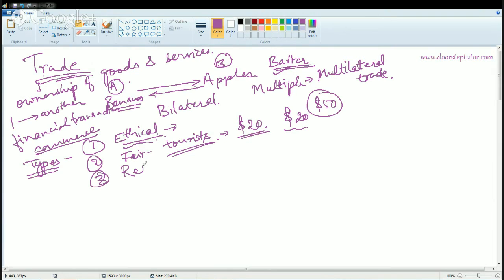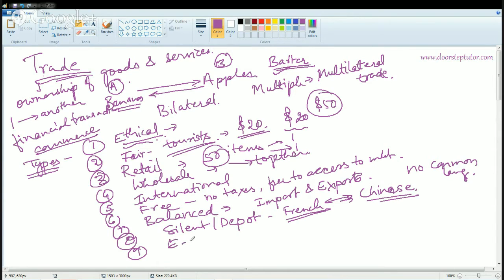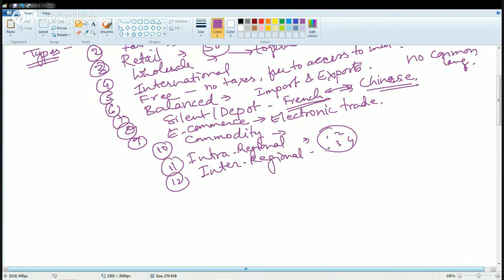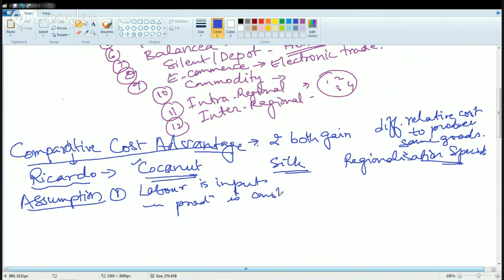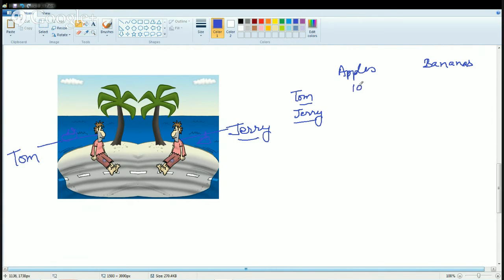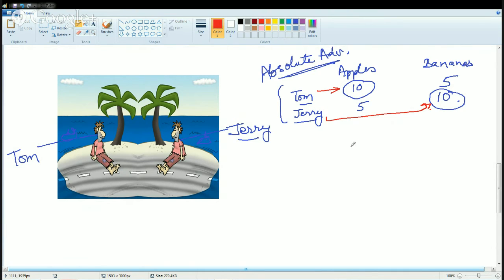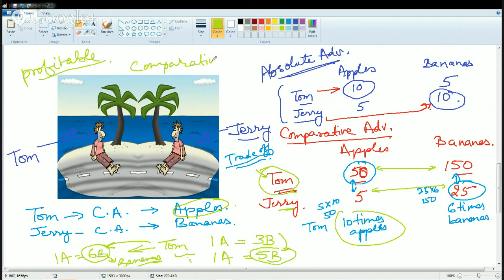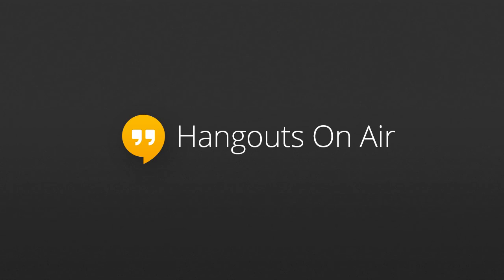Types of Trade & Comparative Cost Advantage: Fundamentals of Geography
In this session, meaning and types of trade, concept of comparative cost advantage and Ricardo’s Model is explained by Dr. Manishika.

Trade @1:03
Types of Trade @1:52
Ethical Trade @1:55
Fair – Tourists @2:20
Retail Trade @2:44
Wholesale Trade @2:55
International Trade @3:04
Free Trade @3:10
Balance Trade @3:29
Silent / Depot Trade @3:40
E Commerce Trade @4:16
Commodity Trade @4:26
Intra – Regional Trade @4:44
Inter – Regional Trade @4:52
Comparative Cost Advantage Theory @5:10
Ricardo @5:55
Assumption @6:40
Labour is Input Productivity is Constant Limited of Labour in Economy @6:45
Absolute Advantage and Comparative Advantage @7:25